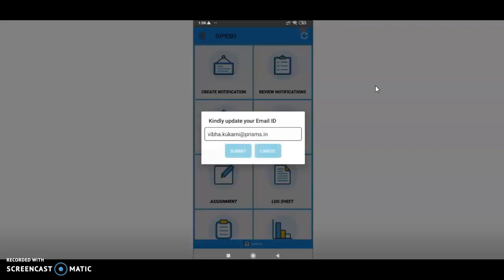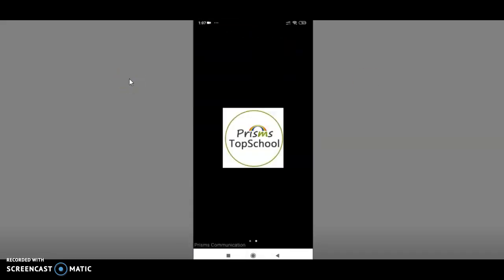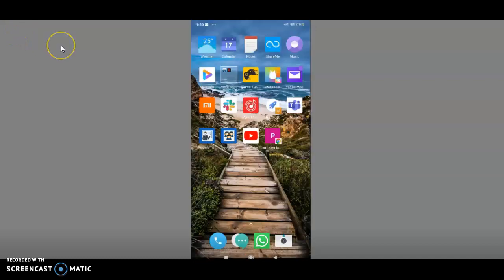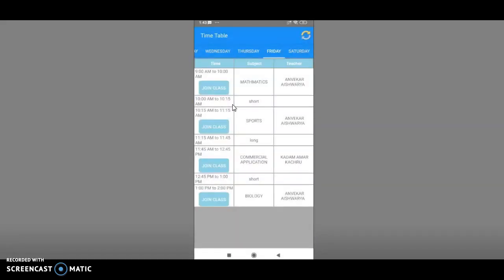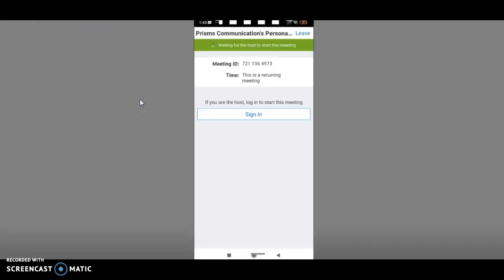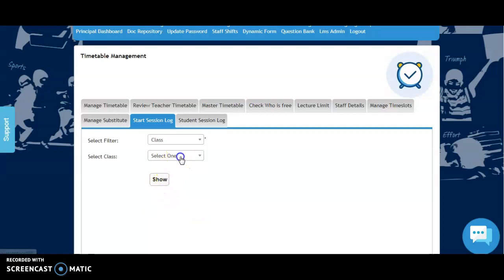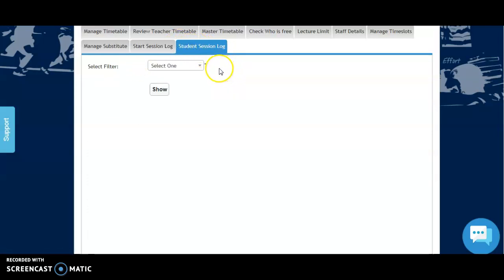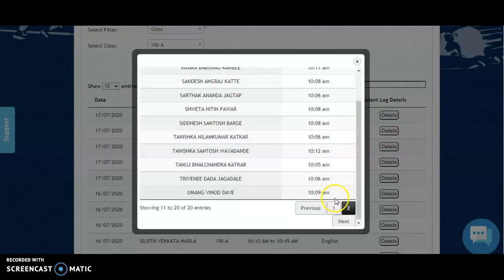Features of Online Timetable